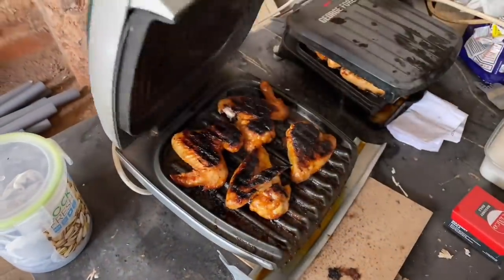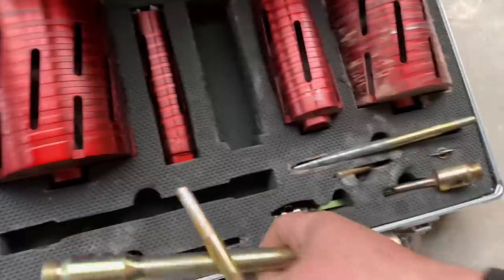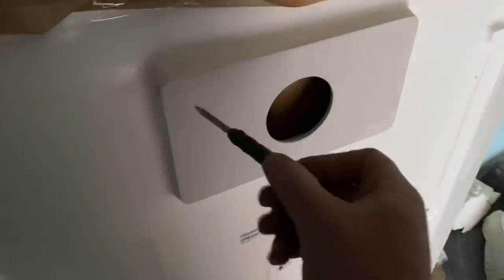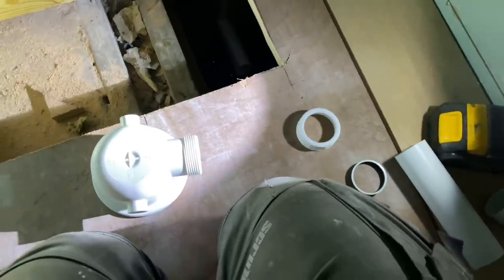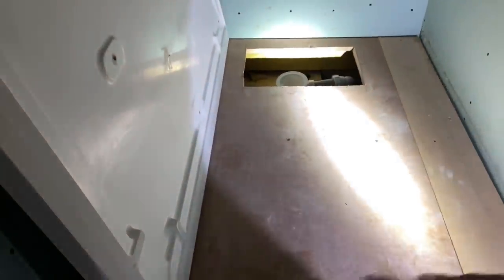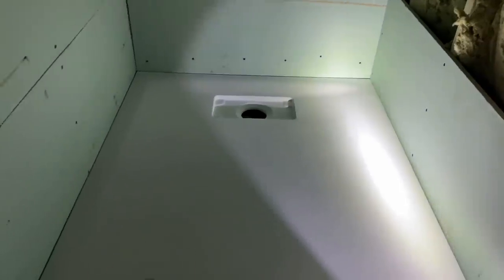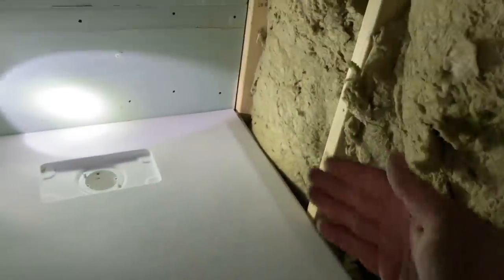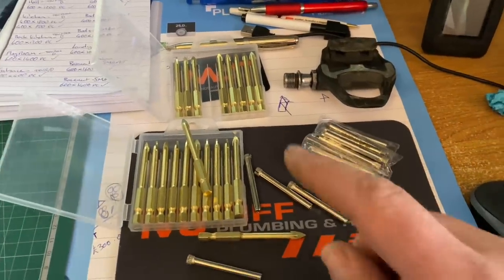HOW TO FIT A SHOWERTRAY FLUSH TO A TILED FLOOR & “THE” BEST BARGAIN TILE DRILL BITS TO BUY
How to fit a huge shower tray flush to what will be a tiled floor, packing it up and getting it to the correct depth.
Also where I get my drill bits from. and why I don’t buy the expensive ones!

Also an early finish on a Friday for my COVID jab

Link to tile drill bits-